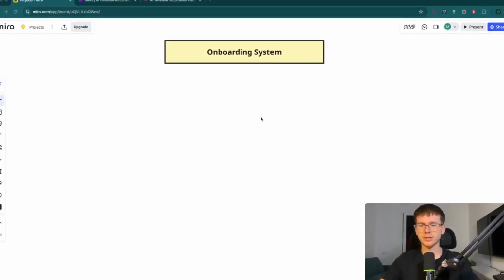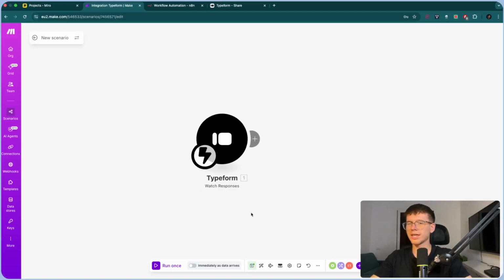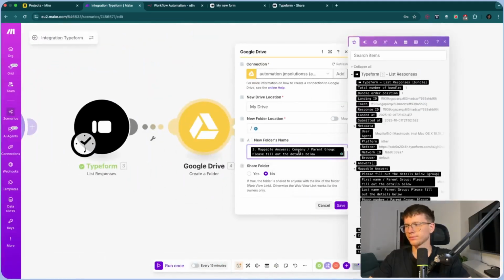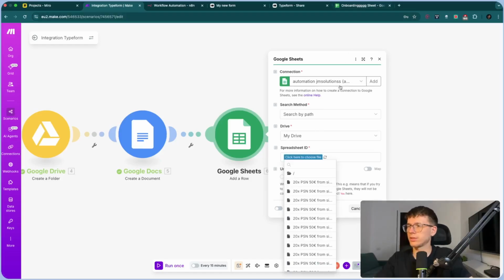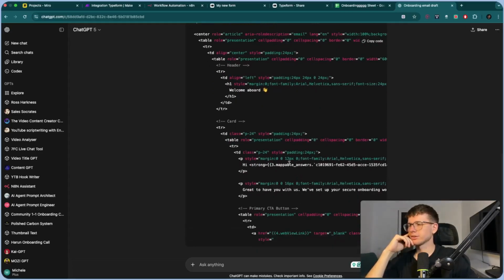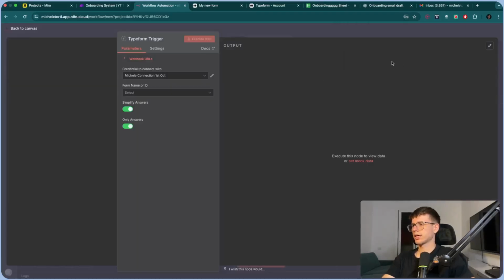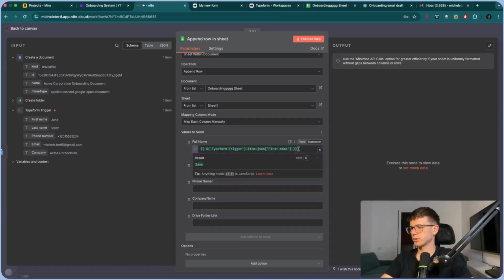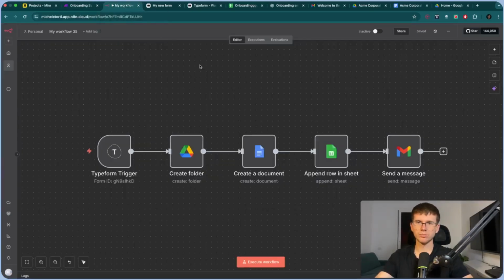1 Automation Built On 2 Different Platforms (n8n vs Make)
Get my 1-1 support to Start and Scale your AI Agency

1 Automation Built On 2 Different Platforms (n8n vs Make)

In this video, I put the two automation giants, n8n and Make.com, to the ultimate test by building the exact same client onboarding system from scratch in both platforms. Find out which one is faster, easier, and more powerful for your business automation needs.

We'll cover:
- The complete 5-step client onboarding workflow we'll automate
- A side-by-side comparison of the user interface, node setup, and data mapping in both n8n and Make.com.
- The key differences in how each platform handles triggers, connecting apps (like Google Drive & Gmail), and using expressions.
- My final verdict on the pros and cons of each platform for building this type of business system.

Timestamps
00:00 - Intro
00:27 - The Automated Onboarding System
02:21 - Part 1
03:15 - Setting up the Typeform Trigger
08:51 - Creating a Google Drive Folder
11:05 - Creating a Google Doc
13:56 - Adding a Row to Google Sheet
17:12 - Sending the Welcome Emai
22:50 - Part 2
23:02 - Setting up the Typeform Trigger
25:22 - Creating a Google Drive Folder
26:52 - Creating a Google Doc
28:23 - Appending a Row to Google Sheets
30:41 - Sending the Welcome Email
33:11 - Outro